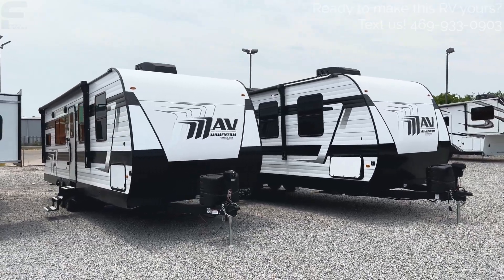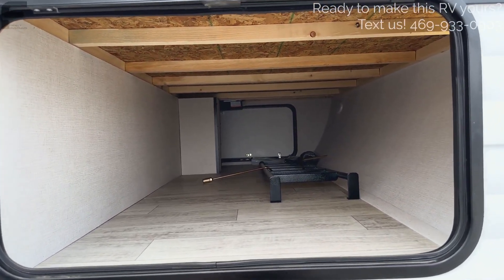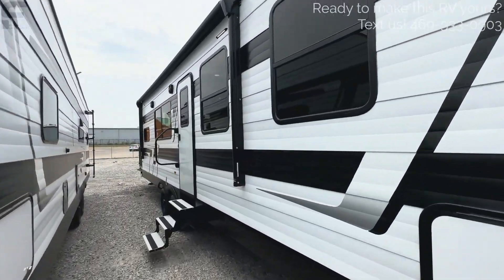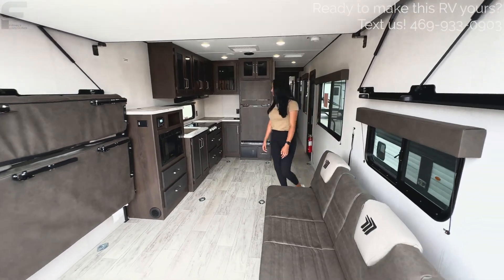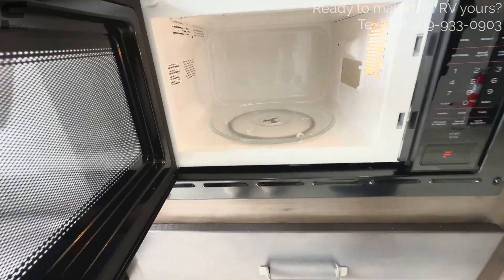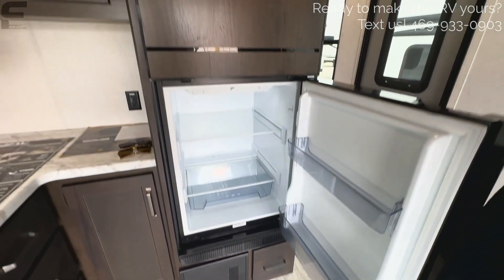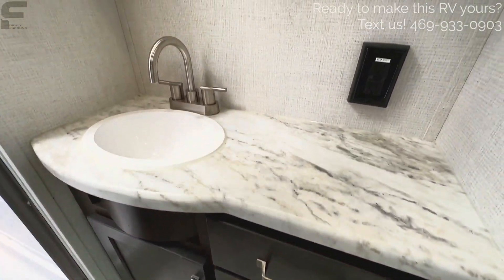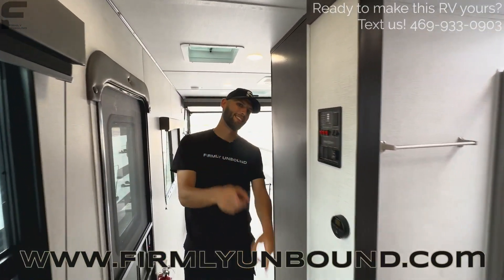2024 Grand Design Momentum 27MAV - Walkthrough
Queen Bed
13'6" Garage
Microwave
Rockford Fosgate Stereo
Ramp Door/Patio

You will love this Momentum MAV toy hauler travel trailer! The front bedroom features a queen bed, and there is plenty of room to walk around. The sliding solid bedroom door helps with space. Overhead storage and a pair of nightstands are convenient storage, plus there is a wardrobe with both drawers and space to hang items. The kitchen offers a microwave, stainless steel sink, and 8 cu. ft refrigerator. There's even a pet drawer for your furry friend's dishes! In the garage, you'll find additional beds with a pull down bunk plus a pair of roll over sofas. Set up the removable table top to use the sofas as a dining area. Pull down the screen door, turn on the Rockford Fosgate stereo, and enjoy! Or use the ramp door/patio to sit outside in the fresh air.

 The Momentum MAV toy hauler travel trailers by Grand Design are designed to provide exactly what you need. The 13'6" garage provides tons of cargo space, with no wheel wells to get in the way. Additional storage includes unobstructed pass-through storage, underbed storage with a gas strut lift, and overhead consoles throughout. Conveniences like motion sensor lights and USB outlets will make your life easier, and you will be comfortable in all seasons with the 35K BTU furnace plus 15K BTU ducted air conditioning. This unit is prepped for two televisions in the living room and bedroom, if you need any more entertainment on your trip!